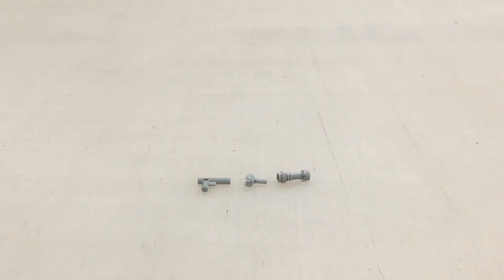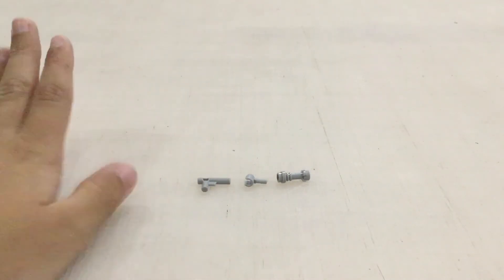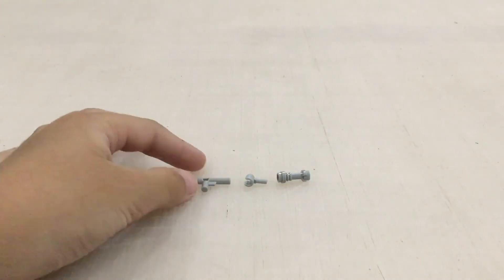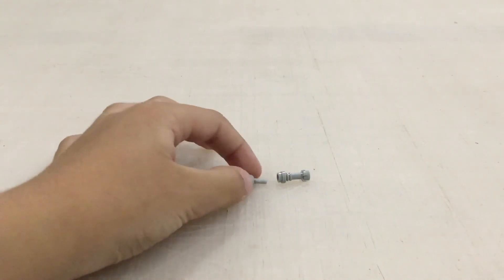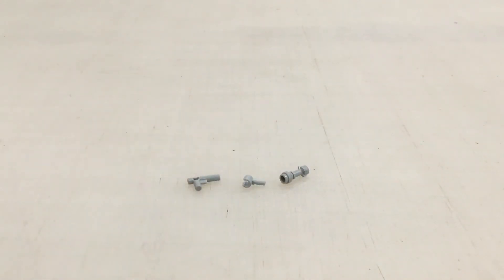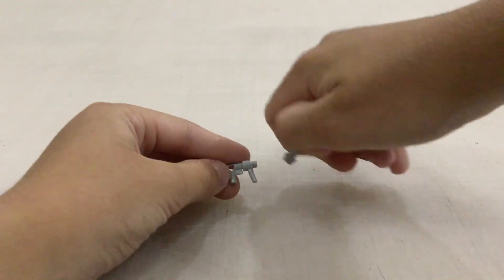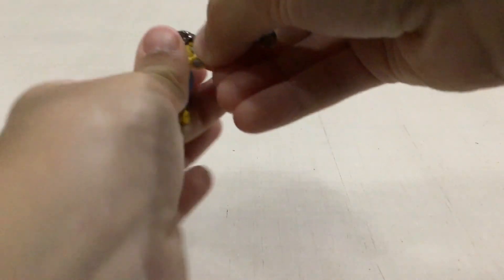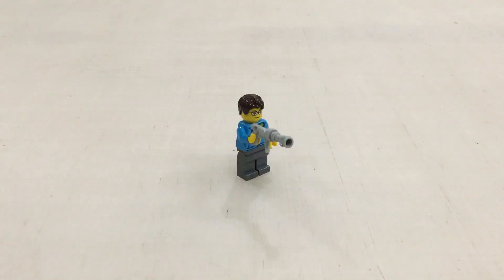How To Make A LEGO Gun